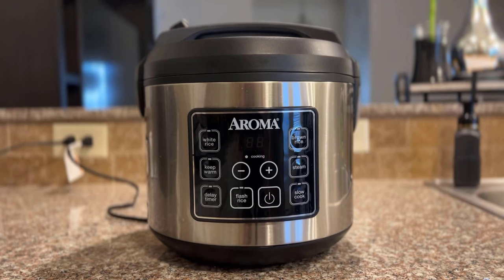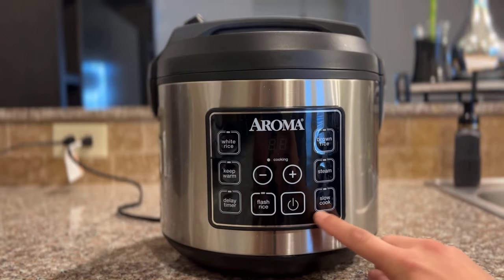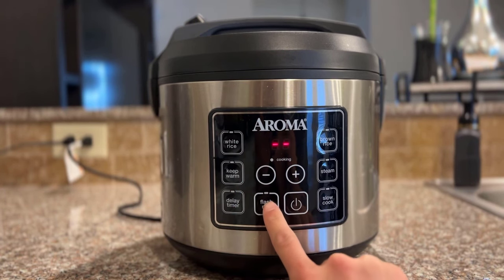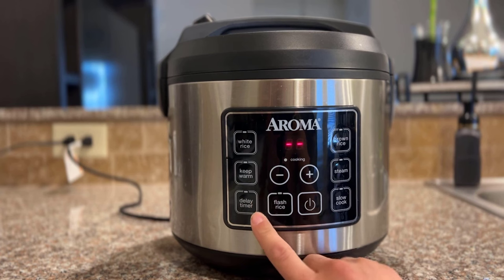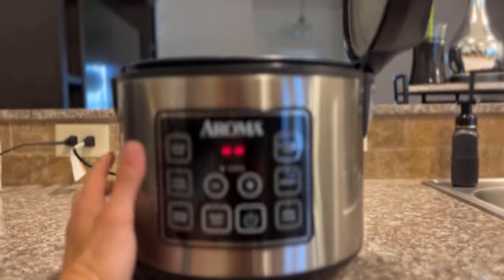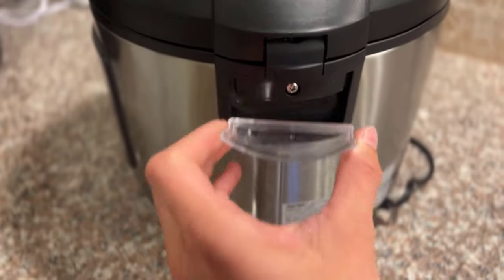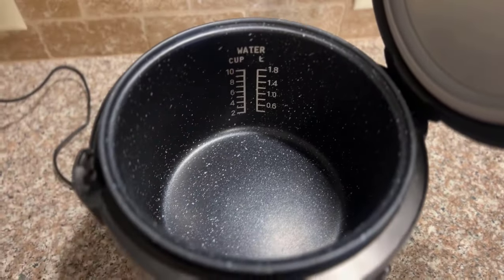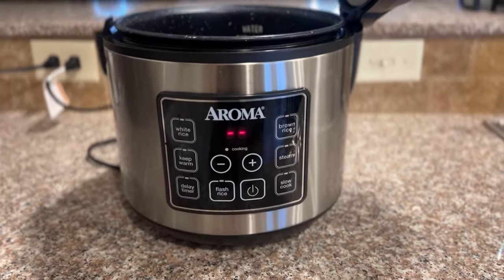Review of the Aroma 20 Cup Rice Cooker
🍚 Experience the convenience of versatile cooking with the Aroma Housewares 20 Cup Digital Rice Cooker. This kitchen essential allows you to effortlessly prepare up to 10 cups of uncooked rice, equivalent to 20 cups of cooked rice. Beyond rice, it functions as a slow cooker, food steamer, and comes with a sleek stainless steel exterior in classic black. Elevate your culinary endeavors with this all-in-one appliance. 🍲🍚🥘

🍚 Large Capacity: Cook for a crowd or prepare meals in advance with the generous 20-cup cooked (10-cup uncooked) capacity. Perfect for family gatherings, potlucks, or meal planning.

🍲 Multi-Functional: This digital rice cooker is more than just a rice cooker. It doubles as a slow cooker and food steamer, allowing you to prepare a wide range of dishes, from tender stews to perfectly steamed vegetables.

🕒 Digital Control: The user-friendly digital control panel makes cooking a breeze. Set the cooking time, choose the desired function, and let the appliance take care of the rest. It also features a delay timer for added flexibility.

🍽️ Stainless Steel Exterior: The Aroma Housewares ARC-150SB boasts a sleek stainless steel exterior in classic black. It not only complements your kitchen but also ensures durability and easy cleaning.

🌟 Key Features:

20-cup cooked (10-cup uncooked) capacity
Multi-functional: rice cooker, slow cooker, food steamer
Digital control panel with delay timer
Stainless steel exterior for durability and style
Ideal for family meals, gatherings, and meal planning
Elevate your cooking game with the Aroma Housewares 20 Cup Digital Rice Cooker. Whether you're preparing rice, slow-cooked dishes, or steamed meals, this versatile appliance simplifies your kitchen endeavors.